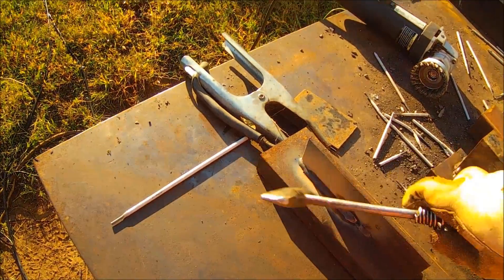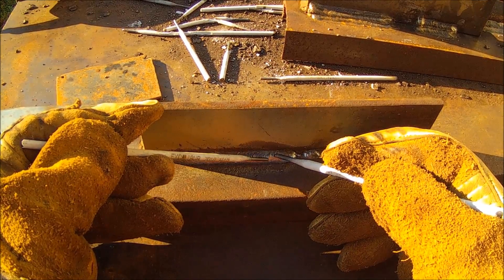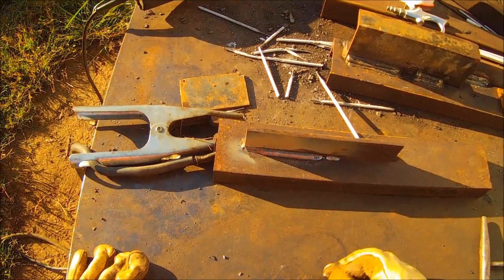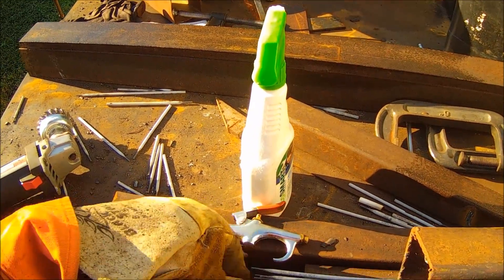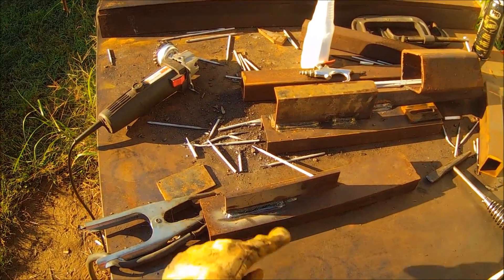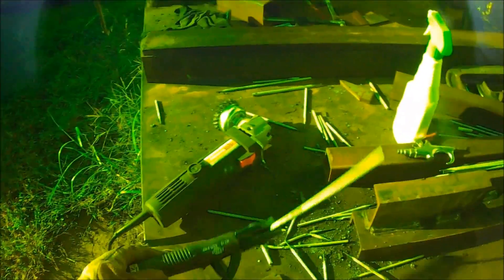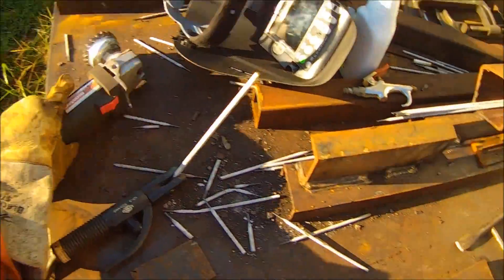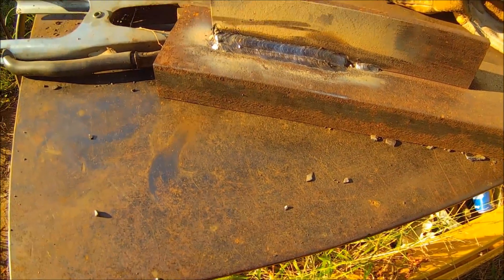How To Weld With 7018-------Episode One...The Flat Fillet Weld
The first installment of a series that gives proper techniques for achieving good welds with 7018.